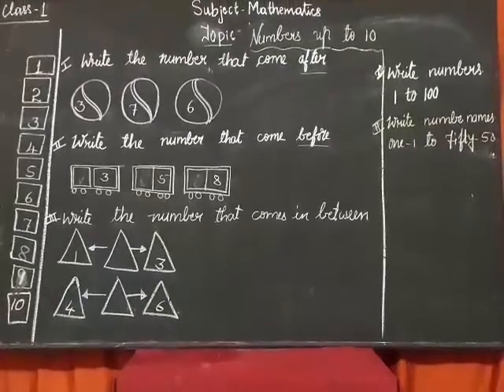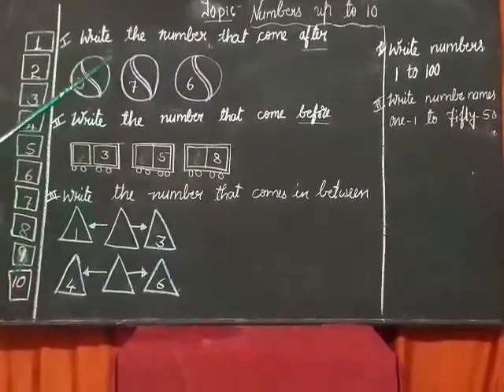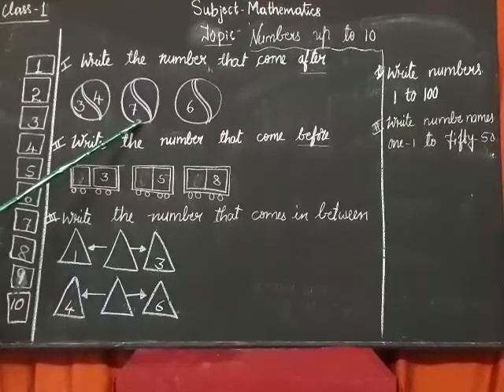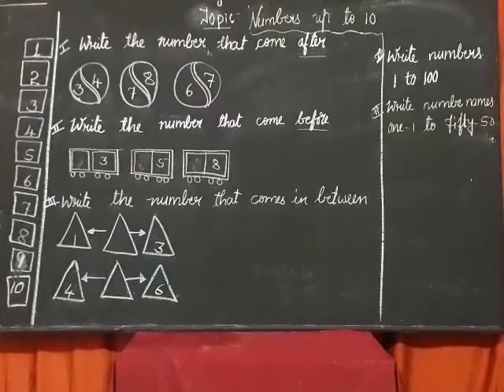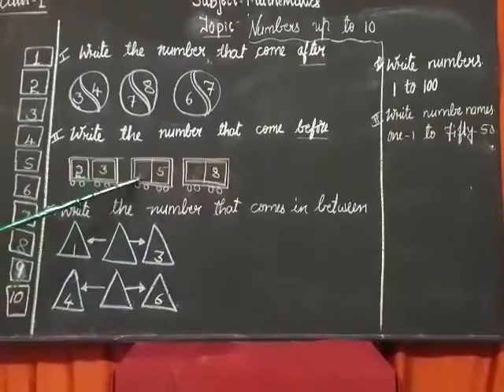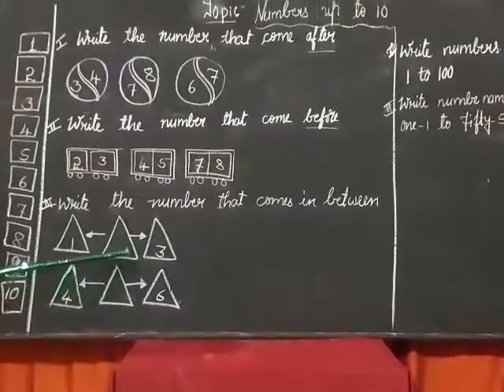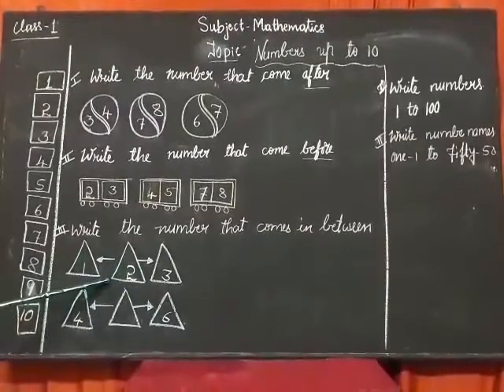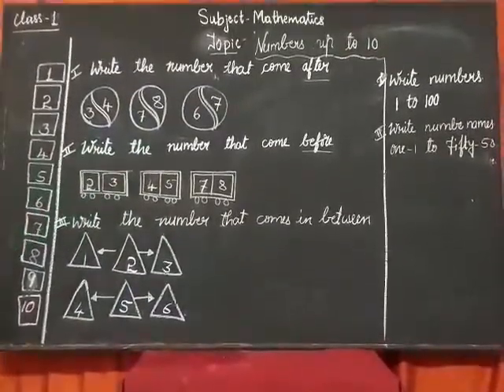STD I, SUBJECT - MATHEMATICS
TOPIC - NUMBERS UP TO 10